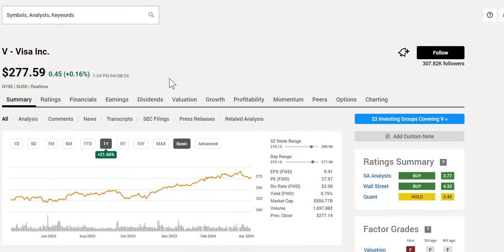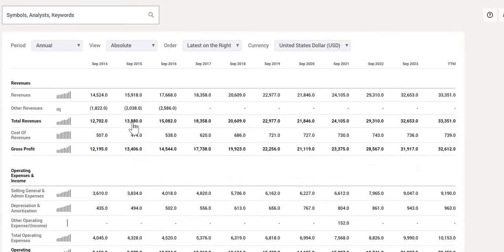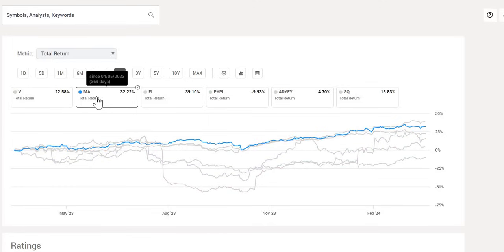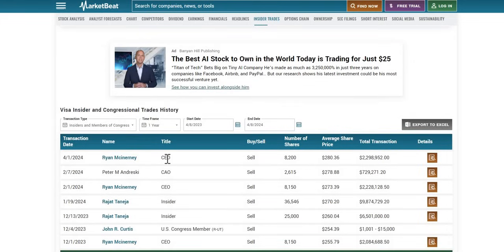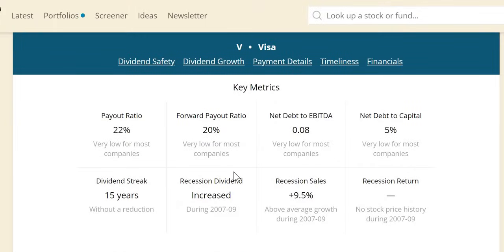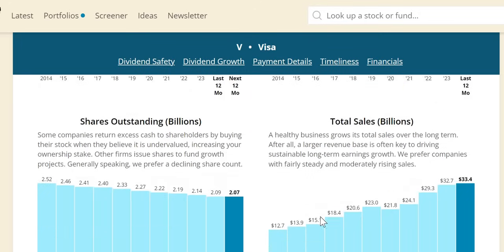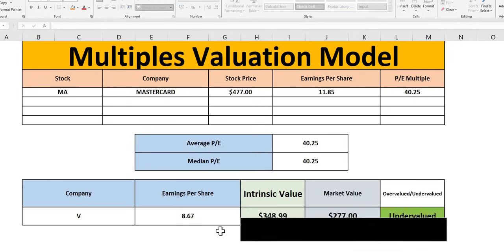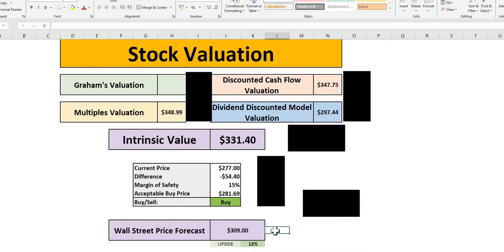Visa Is An Almost Perfect Stock That You Need In Your Portfolio! | Visa (V) Stock Analysis!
In this video we will analyse Visa (V) stock using our 4 valuations methods to get to our intrinsic value. We will then apply a margin of safety to get to our acceptable buy price.

We will also take a look at the dividend safety and other key financial metrics.